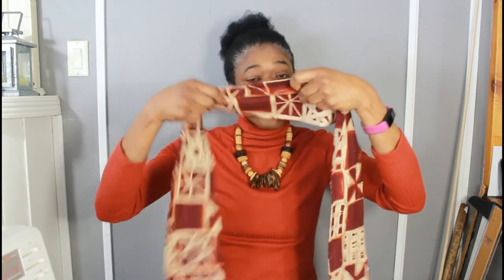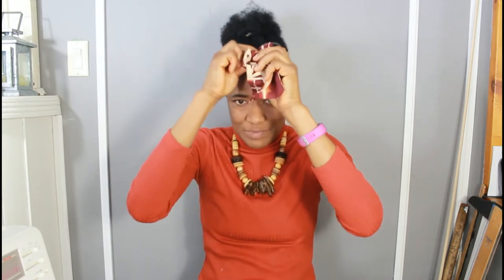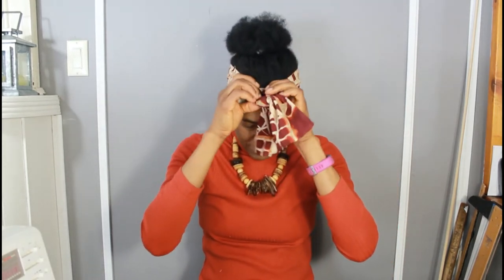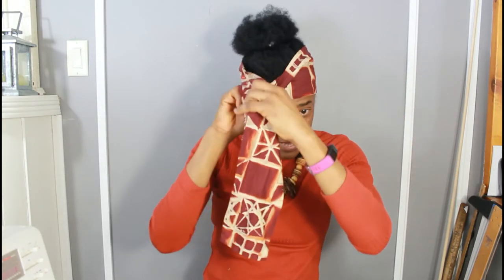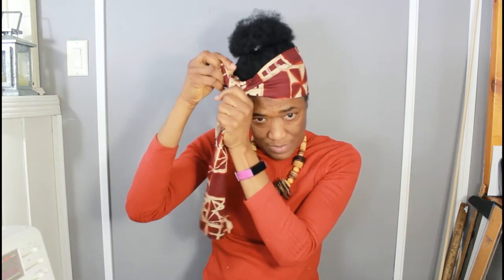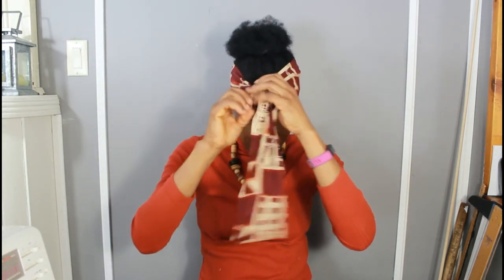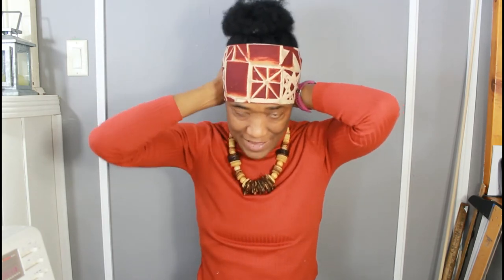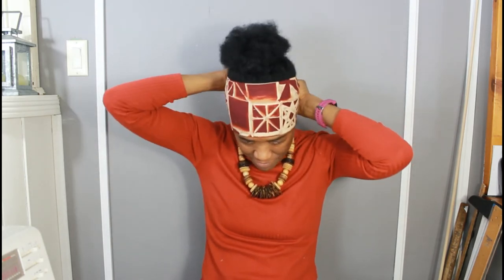Try These Headband Styles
We learned to make a Simple Headband in Part One. In Part Two, we learned to make the bow. Now learn styles to wear your headbands in for all your occasions!